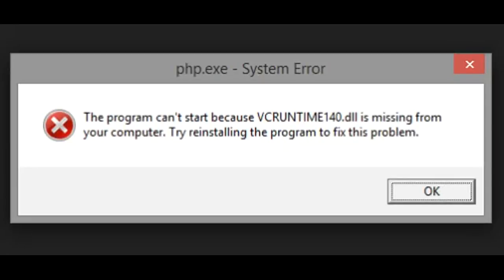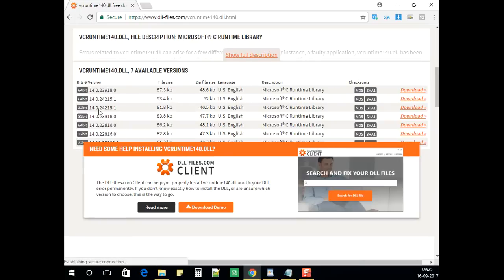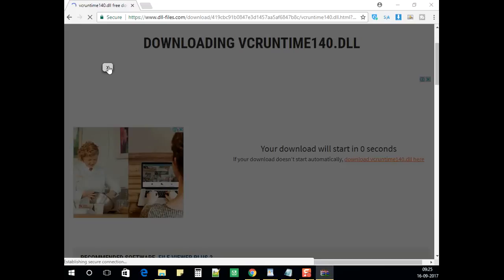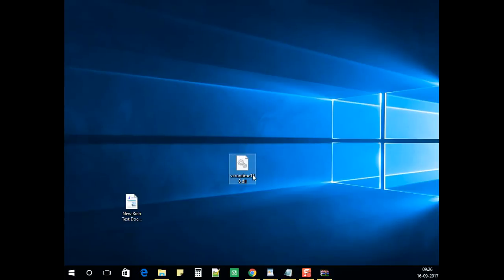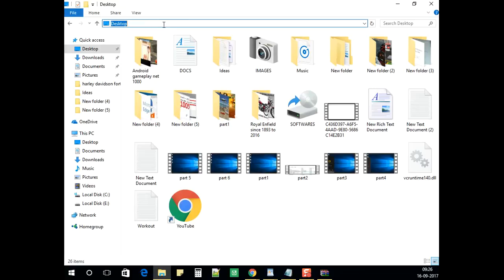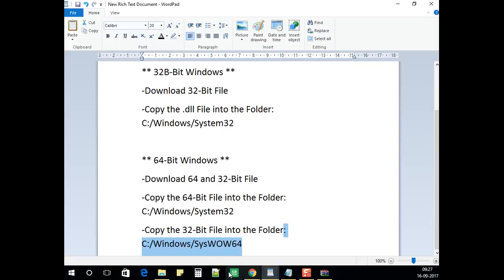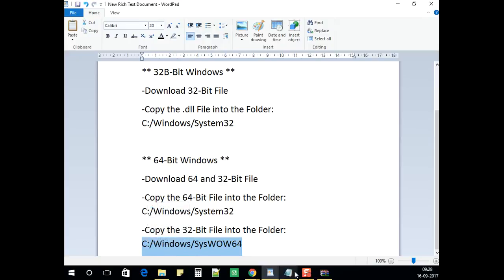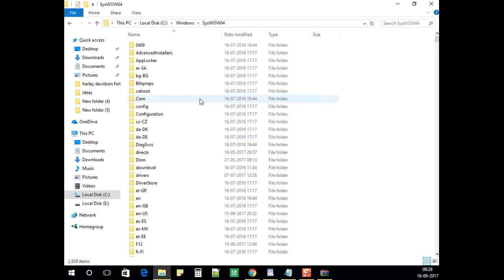how to fix the program can't start because vcruntime140.dll is missing in windows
** 32B-Bit Windows **
-Download 32-Bit File
-Copy the .dll File into the Folder: C:/Windows/System32

** 64-Bit Windows **
-Download 64 and 32-Bit File
-Copy the 64-Bit File into the Folder: C:/Windows/System32
-Copy the 32-Bit File into the Folder: C:/Windows/SysWOW64